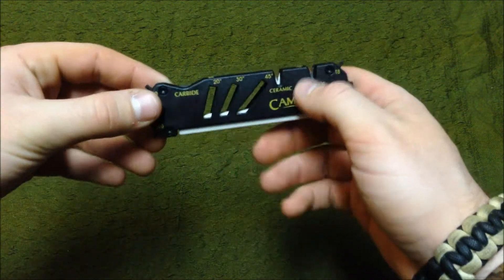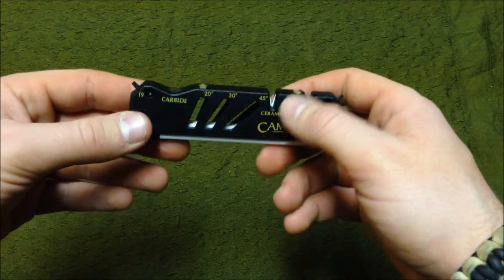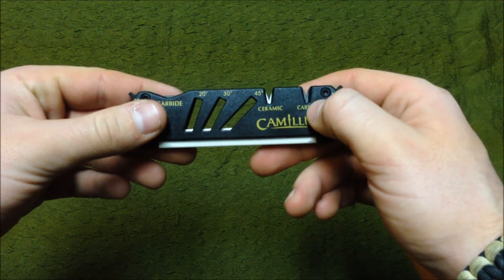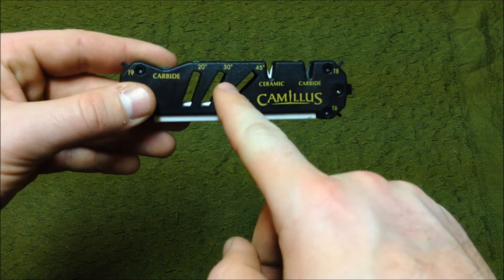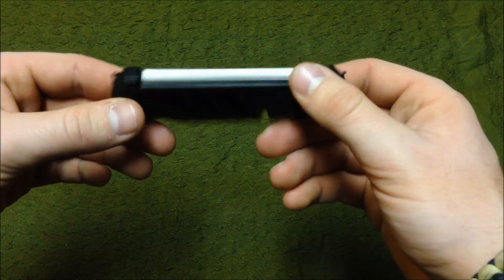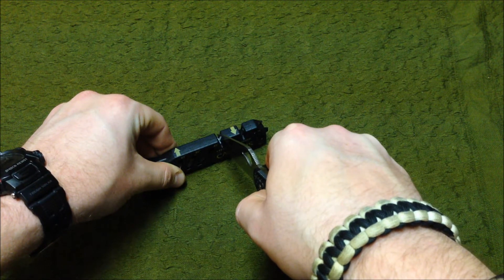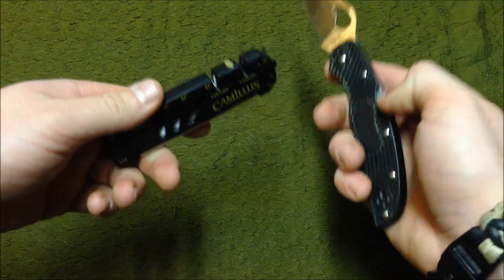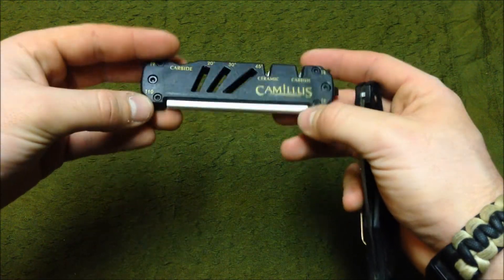CAMILLUS FIELD SHARPENER